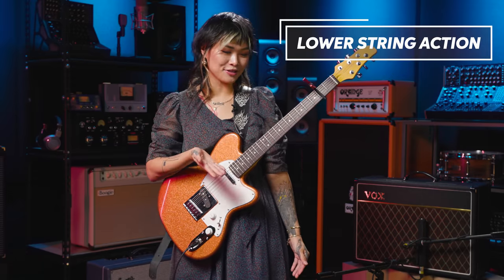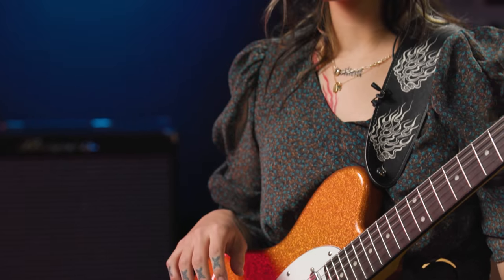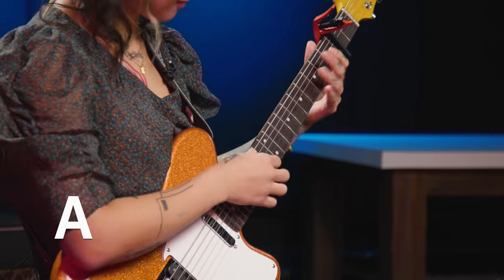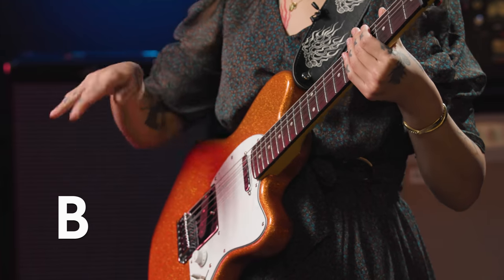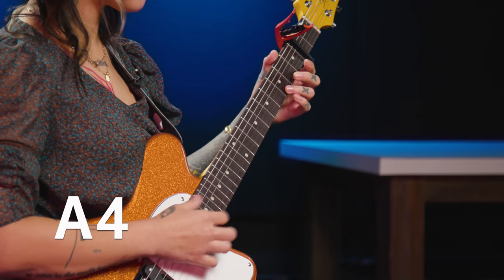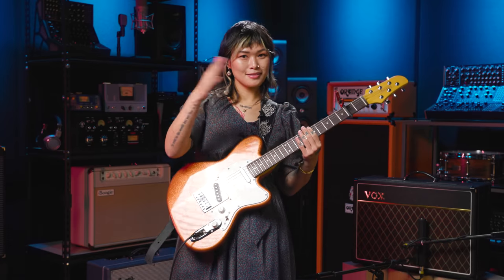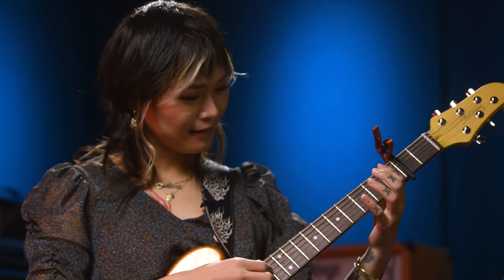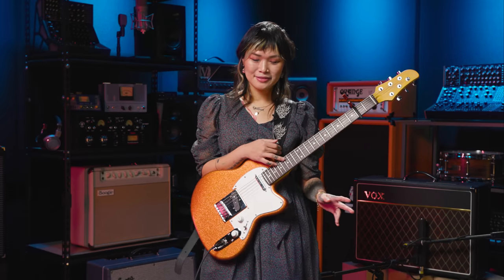Yvette Young Teaches Finger Tapping | Guitar Lesson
Shop the Ibanez Yvette Young Signature YY20 Electric Guitar at Sweetwater

If you‘re wondering what video gear we use, check it out

Yvette Young‘s intoxicating brand of finger-tapped guitar goodness is a trademark of math rock band Covet‘s sound and has made her a bona fide star across the message boards. We were lucky enough to have Yvette in the studio to show us a few tips and tricks on finger tapping and how to sound our best while doing it. Get ready to let those fingers fly!

After you watch, check out Sweetwater.com today for all your music instrument and pro audio needs!